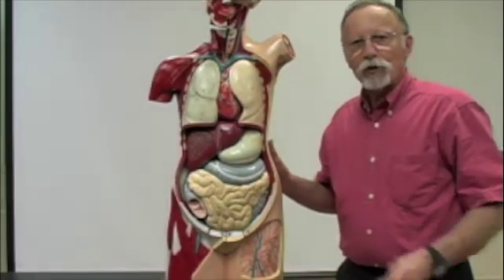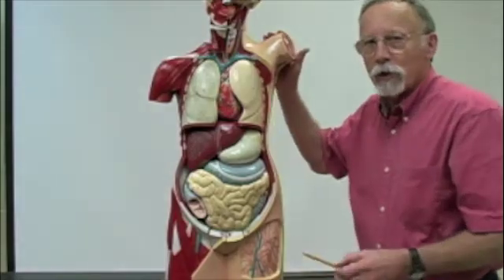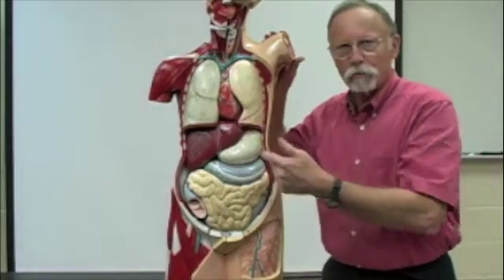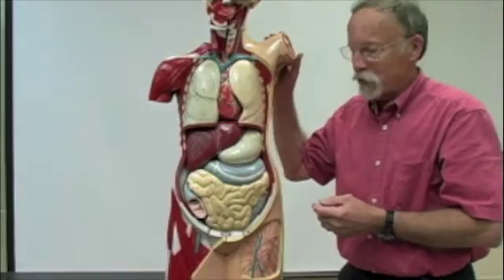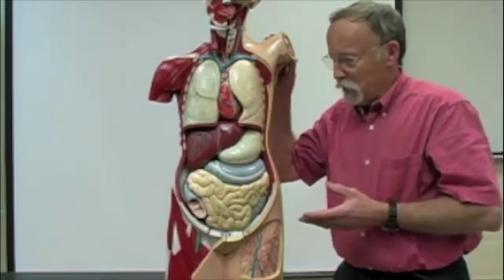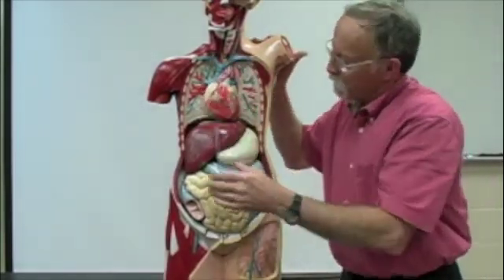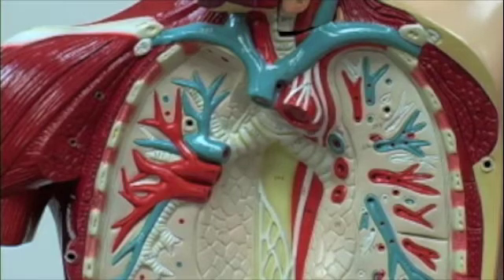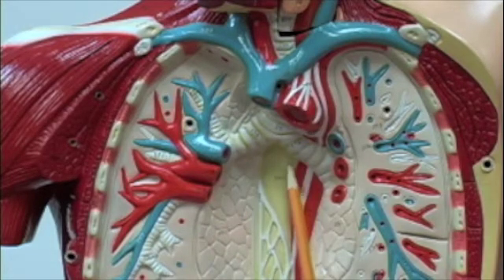Pasto's biology intro anat levels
Torso model, levels of organization